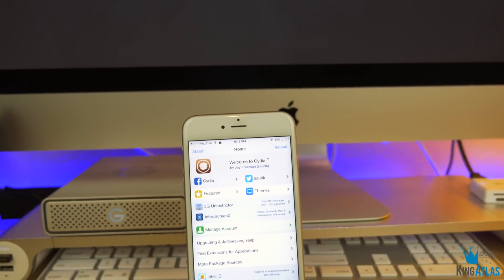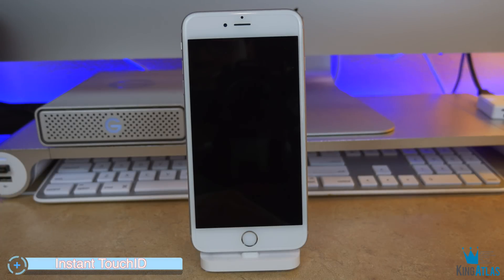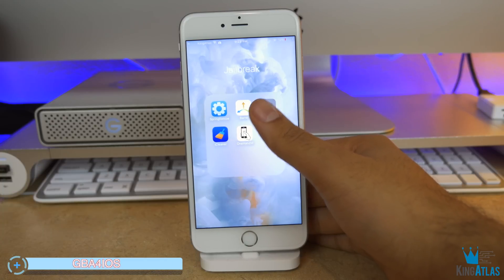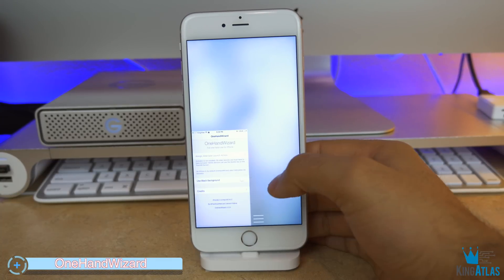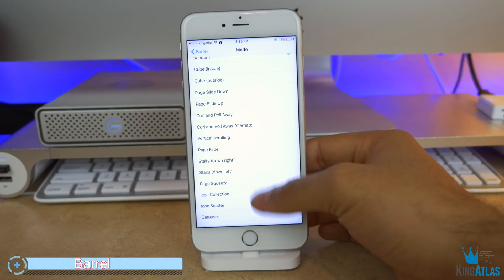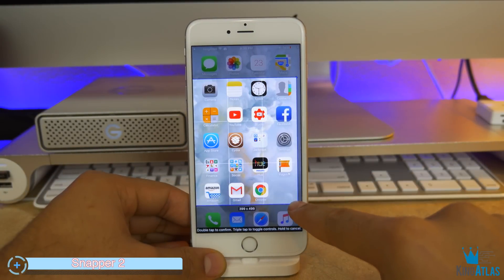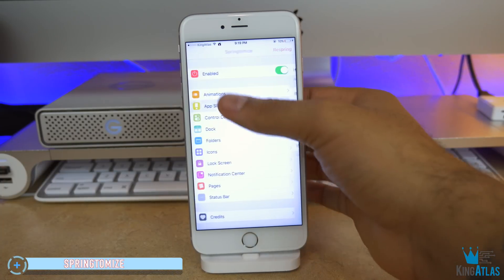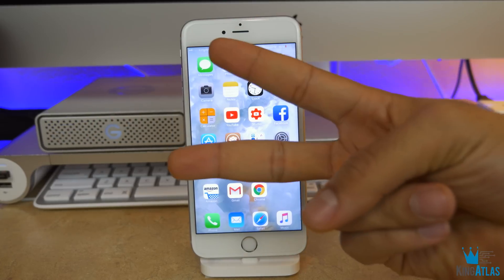Top 10 Cydia Tweaks 2016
Xbox Live ▶ KingAtLast
PSN ▶ KingAtlas89